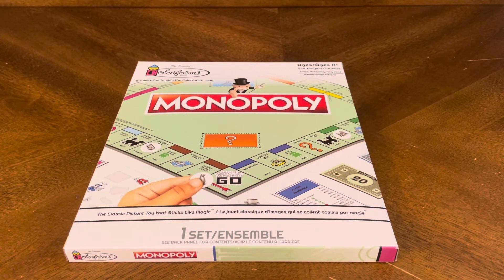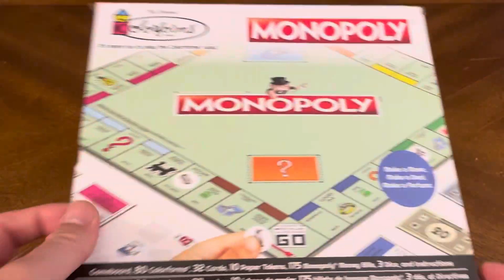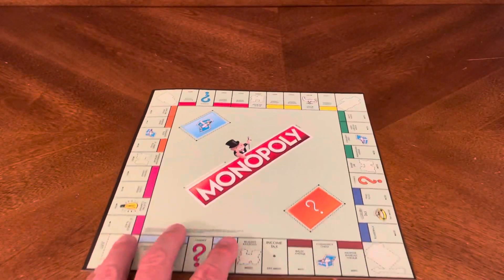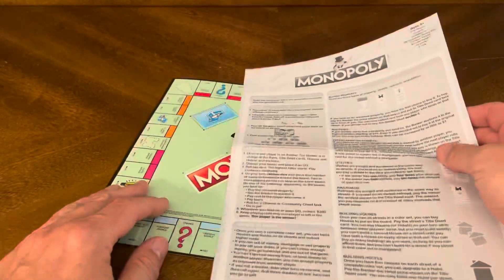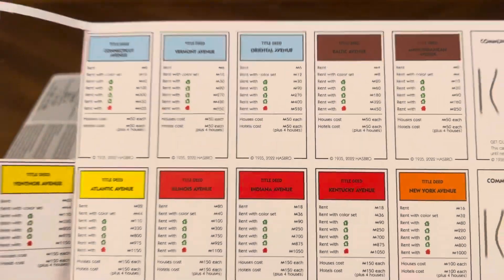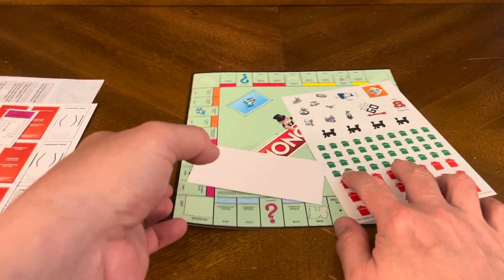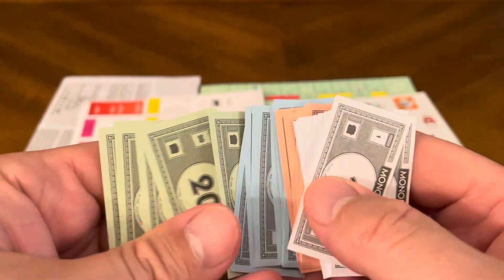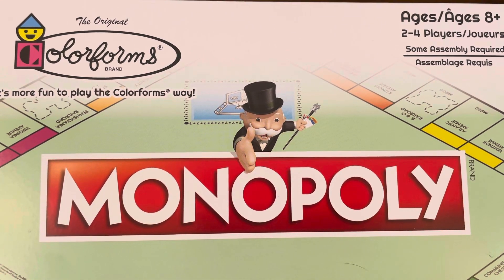The Colorform Way: Monopoly Travel Edition (Unboxing #482)